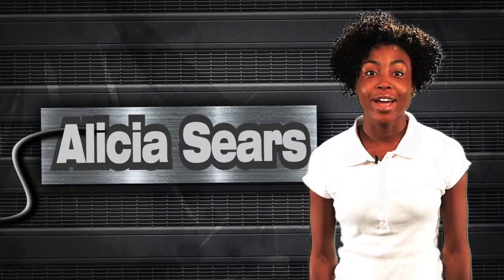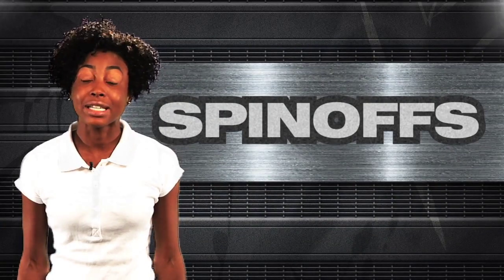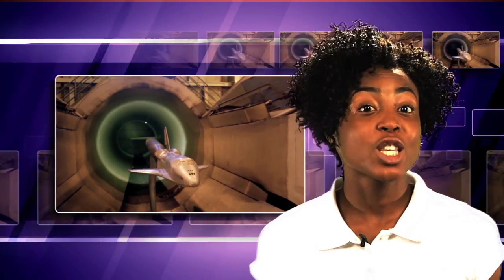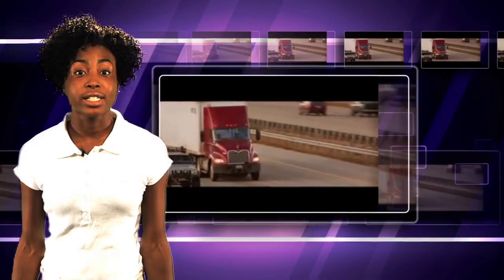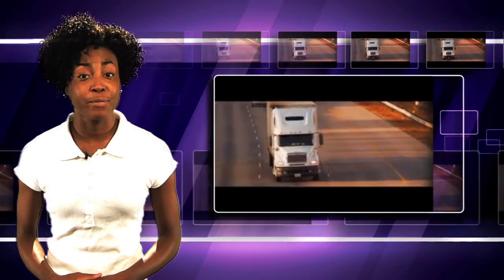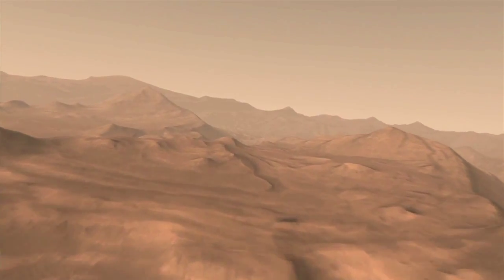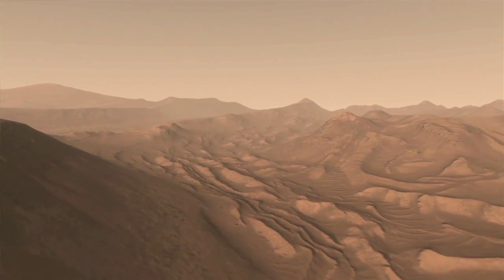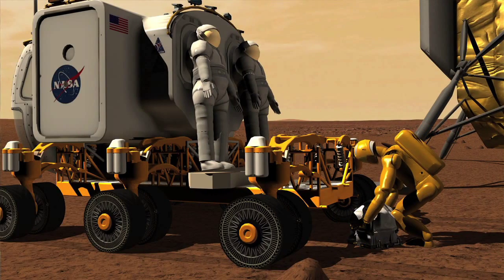Launchpad: Spinoffs - Technology Benefits for All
Learn how experiments on NASA's Space Shuttle missions brought tangible benefits to people on Earth. Listen to NASA Astronaut Al Drew as he explains how creative solutions to problems became NASA-aided technologies, better known as spinoffs.